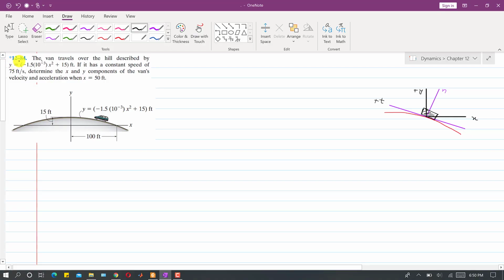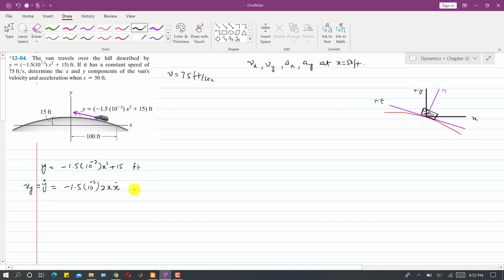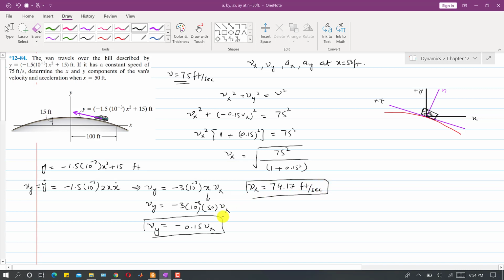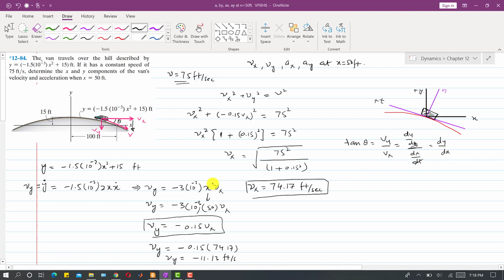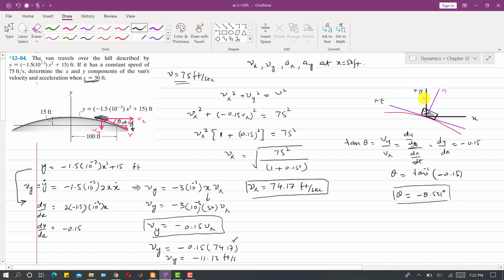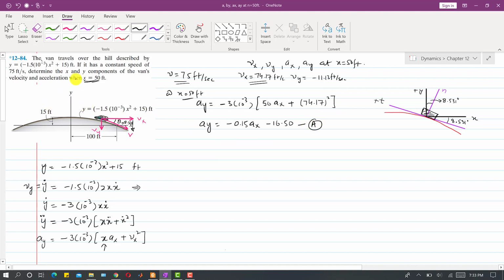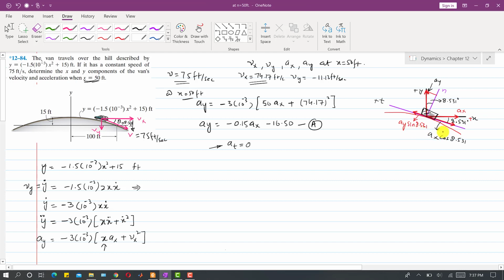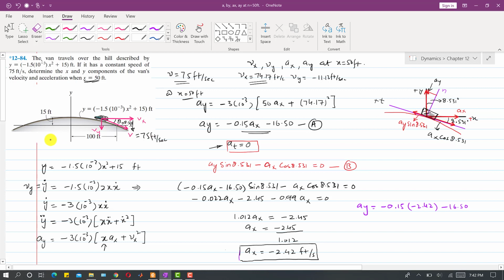12-84 | Engineering Dynamics Hibbeler 14th Edition | Engineers Academy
Engineering Dynamics by Hibbeler
12-84 | Engineering Dynamics Hibbeler 14th Edition | Engineers Academy
12–84. The van travels over the hill described by y = (-1.5(10^- 3) x^2 + 15) ft. If it has a constant speed of 75 ft/s, determine the x and y components of the van’s velocity and acceleration when x = 50 ft.